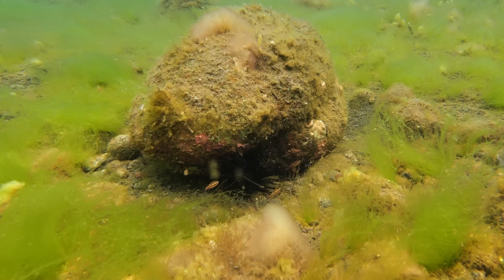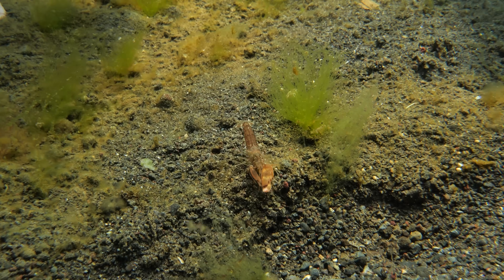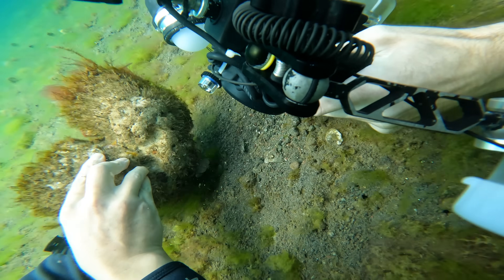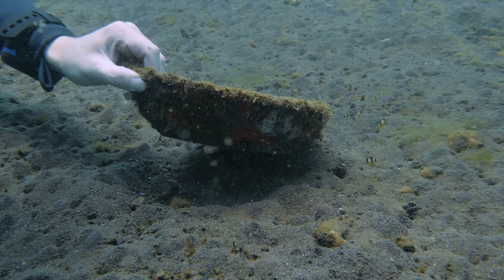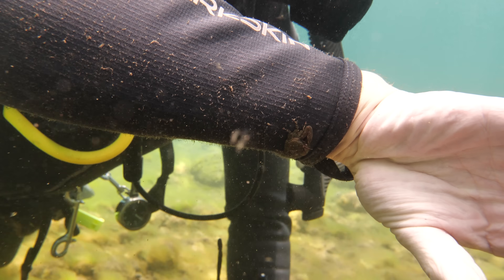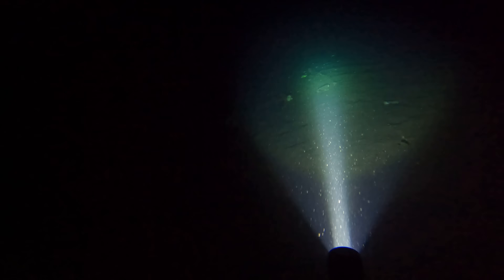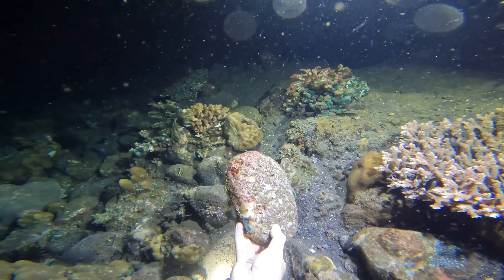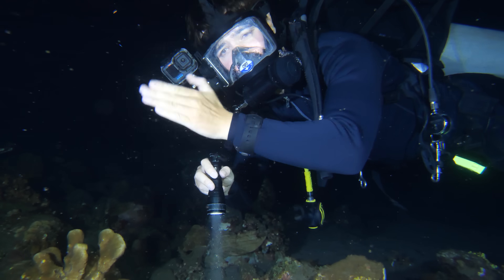I Flipped 100 Rocks on the World's Deadliest Reef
I flipped 100 rocks on the deadliest reef in Indonesia. The mission starts during the day, and we find lots of interesting marine life, including lionfish, pistol shrimps, mantis shrimps, and batfish. When then go scuba diving at night, and find lots of venomous and dangerous sea creatures, including urchins, scorpionfishes, moray eels, and the deadliest fish in the ocean, the estuarine stonefish.

I’m exploring the remotest and deepest parts of the ocean and showing you all the best bits. This channel is full of adventure, education, and experimentation.